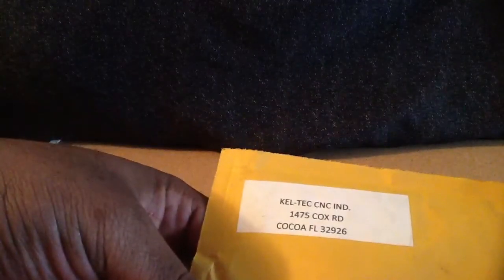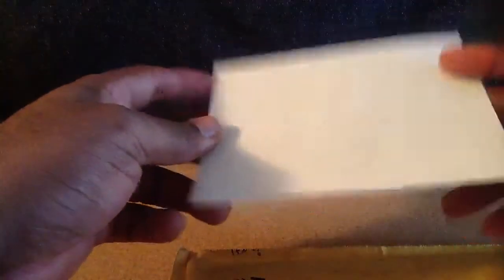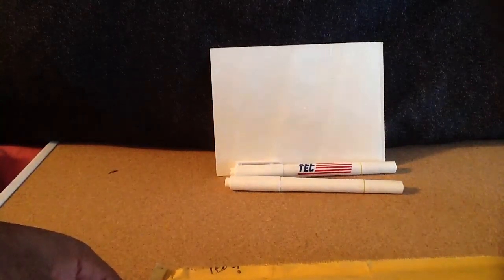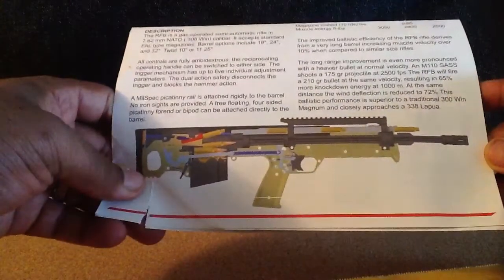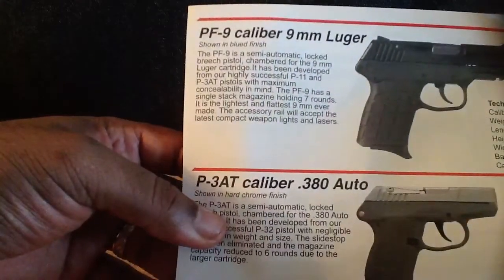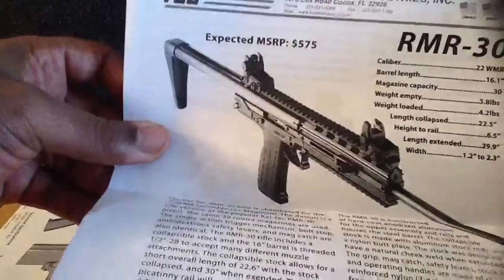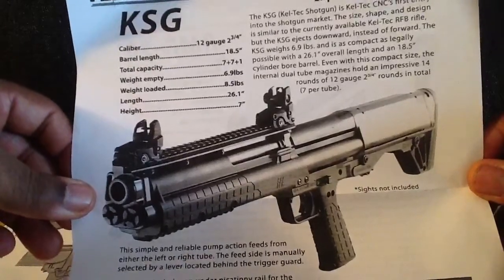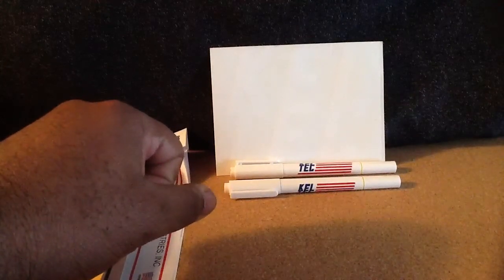Mail from Kel tec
Kel tec sent me some stickers,pens and a catalog,that was really nice of them. I think..